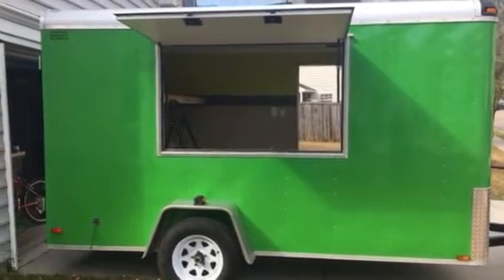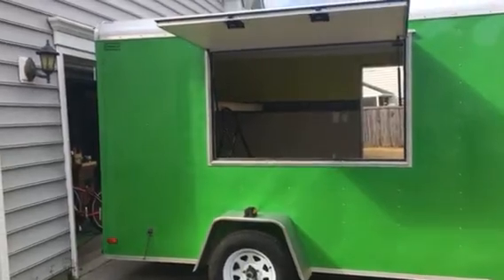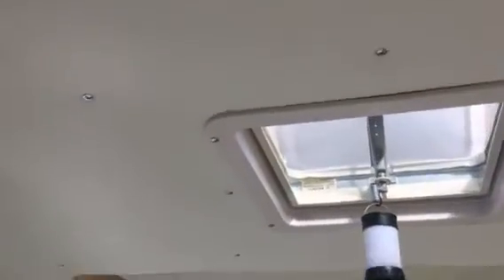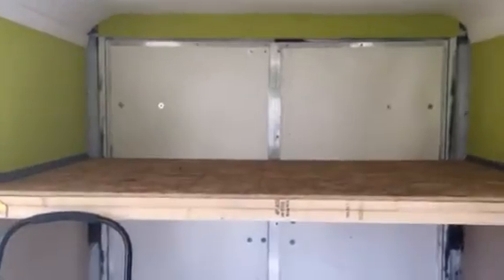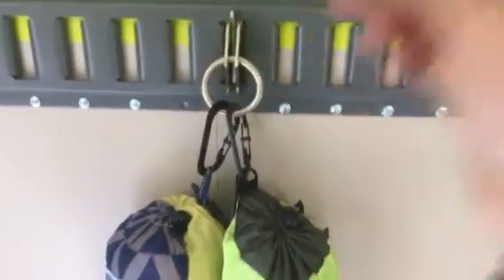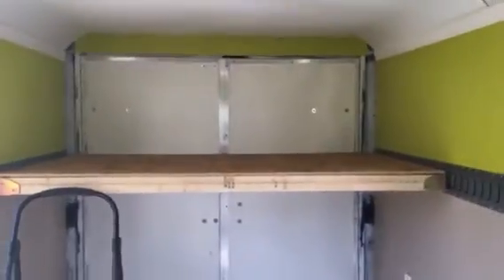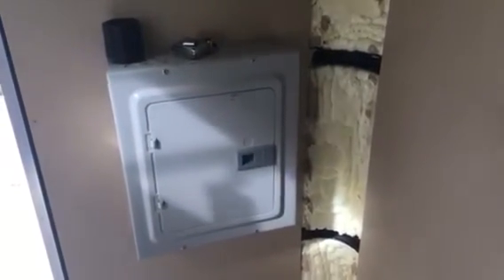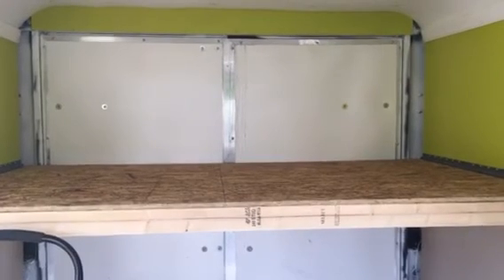6x12 “Is That a FOOD TRUCK?” Update to Prepper Cargo Camper Conversion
MISTAKEN for FOOD TRUCK - SUPER STEALTH Prepper cargo camper conversion UPDATE